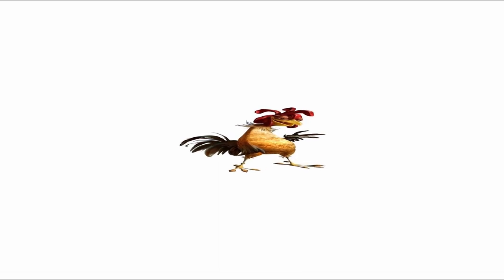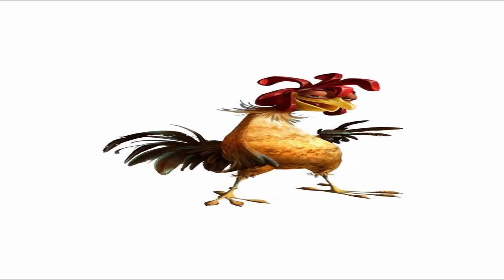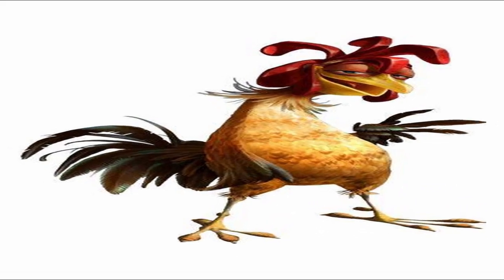is the bird the word?